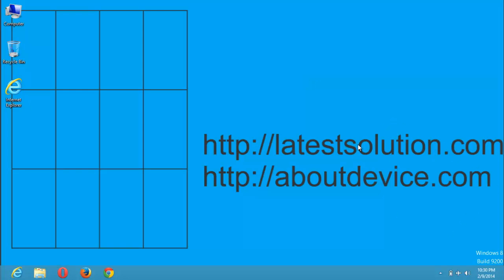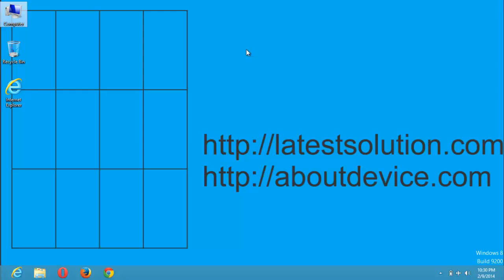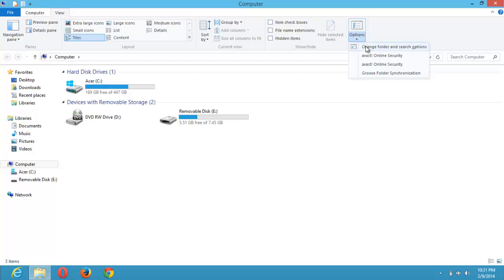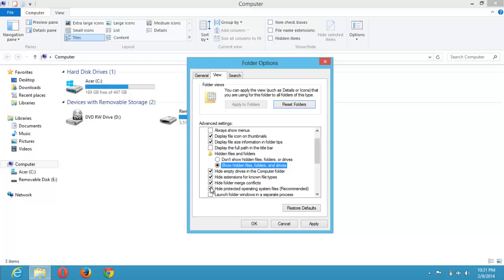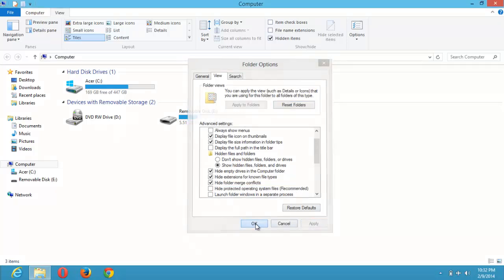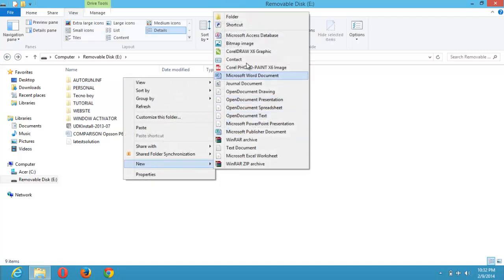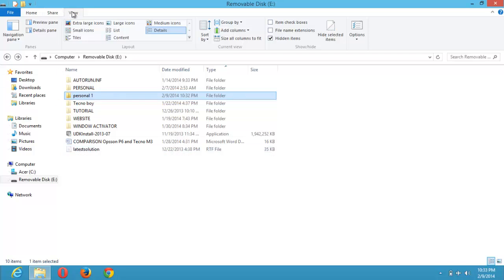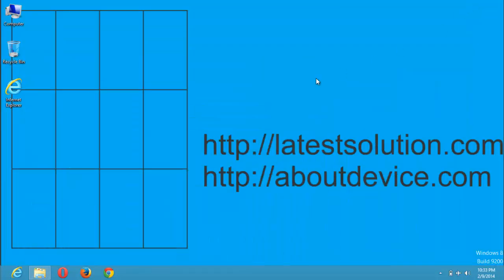Find or See hidden or Missing Files in Hard disk, Removable Disk, Flash drive or Memory Card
How to Find, See and Get File Not Seen in External Hard disk or Removable Disk but shows Disk Space been Used. If your Removable Disk or Hard disk is showing disk space consumed but you are unable to view or see the Files, this method will assist to see such files and folders.

How to find missing files or Hidden files in a hard disk, Removable disk or Flash drive